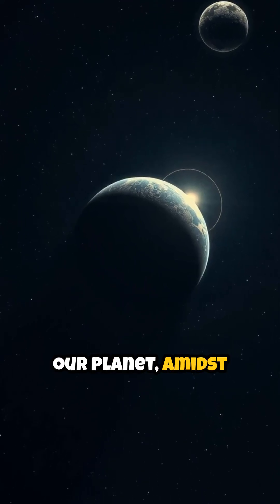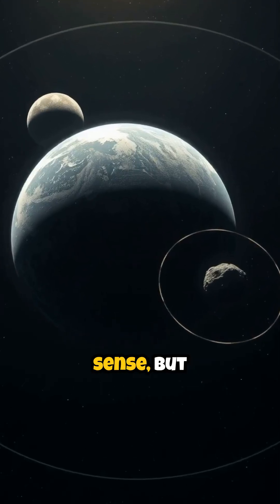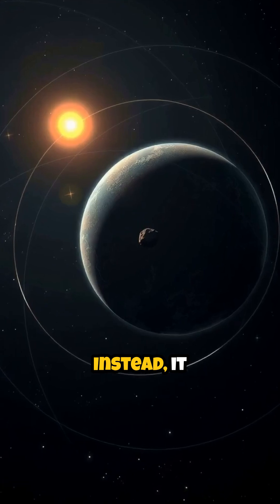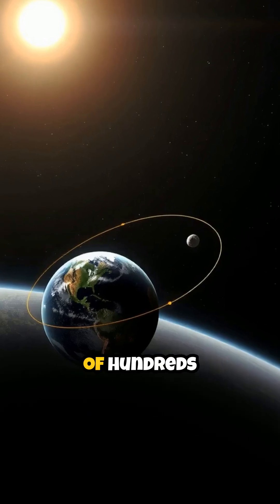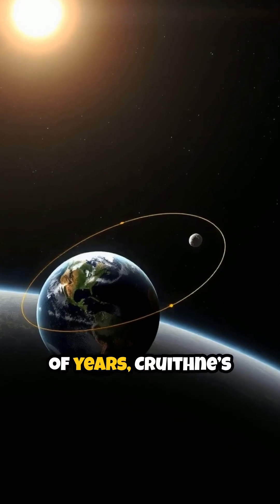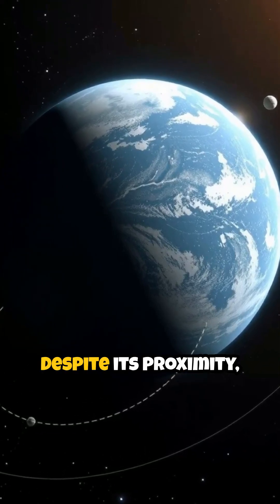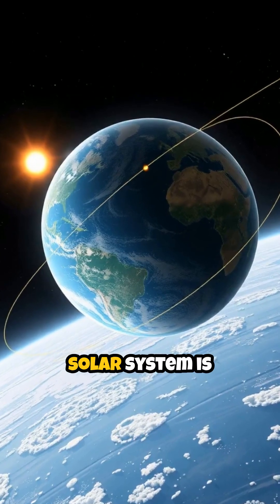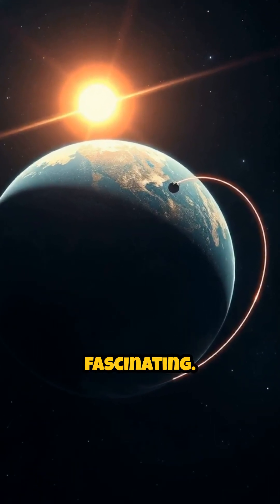Did You Know Earth Has a Secret Space Buddy?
History, But Make It Weird 🕰️🤯:
Explore the unique **orbit** of **3753 Cruithne**, an **asteroid** that dances with Earth! It's not a **hidden moon**, but this celestial body shares our **solar system** in a special way. Learn about this fascinating **space** phenomenon.